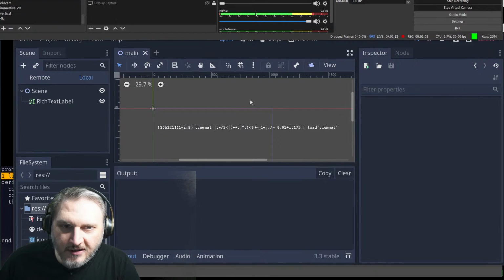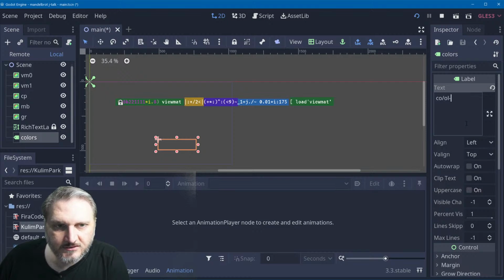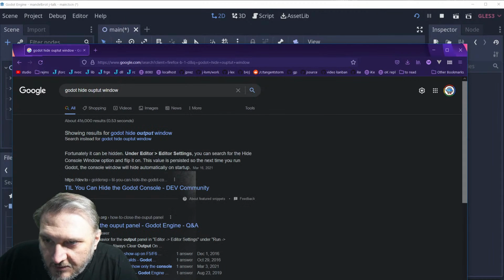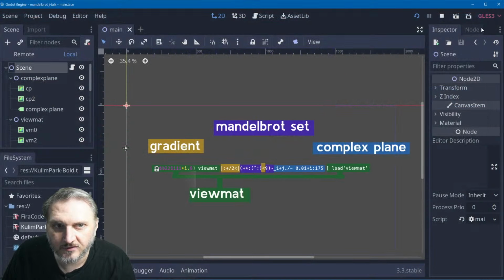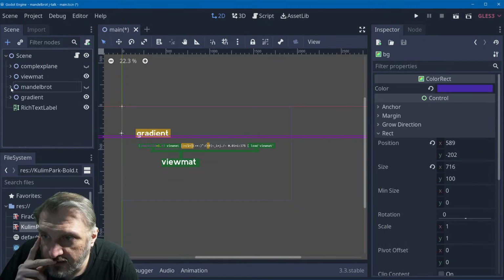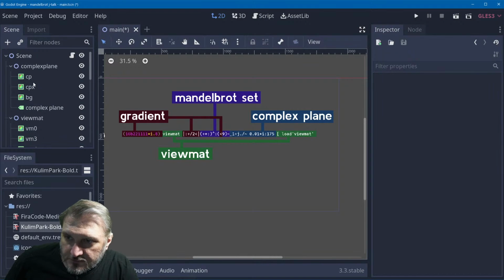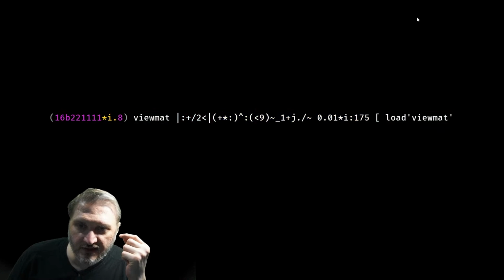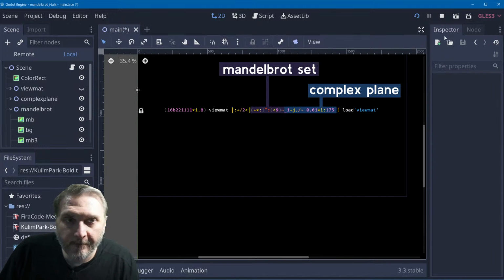Godot Text Titles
Using the Godot Game Engine to manage some titles for my upcoming "Mandelbrot set in 1 line of J" video.